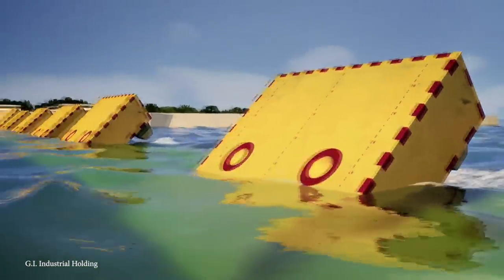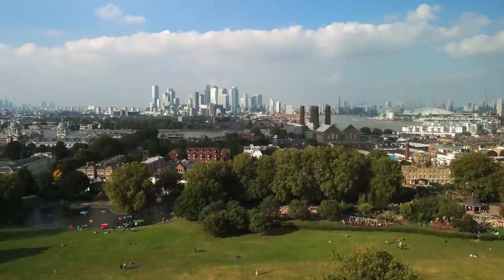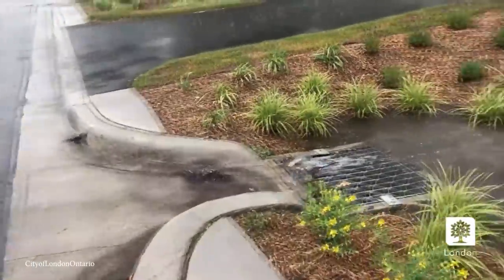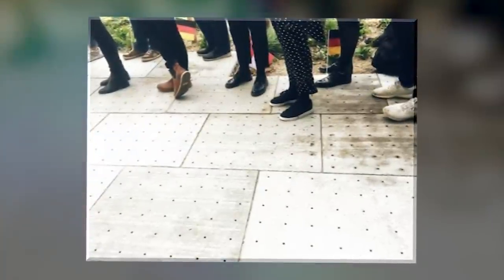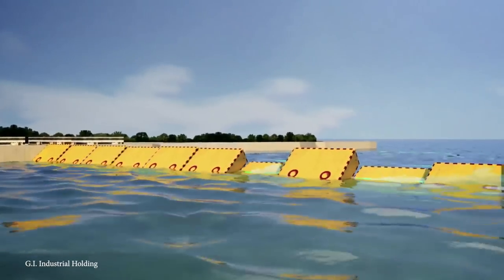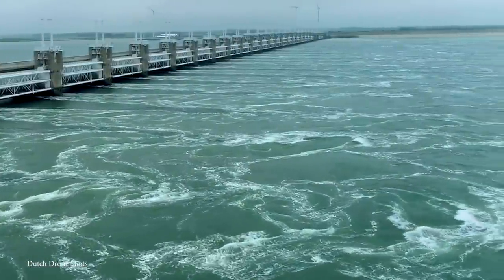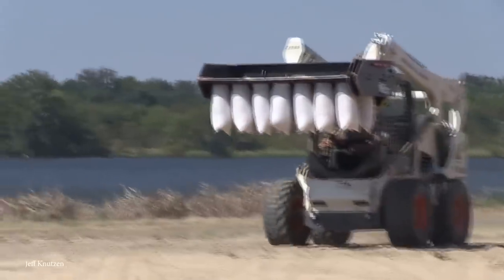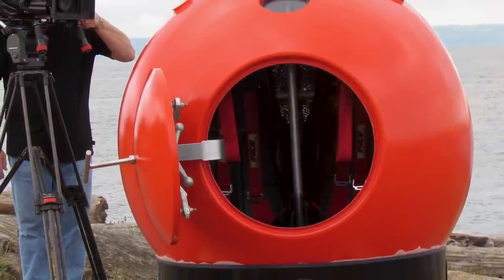15 Amazing Anti Flood Methods and Inventions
Heavy rains are just a part of nature. And while flooding may fit somewhere in there too, they’re not something that anyone ever wants to experience. The amount of damage they cause to the landscape and human property can be astronomical and just one night of flooding can leave a community reeling for days, weeks, or even months! Perhaps this is just mother nature running her course or perhaps a part of humanity's impact on the world. Maybe it’s even a bit of both. But either way, cities, and towns need to be ready. And it’s a good thing that both municipalities and private companies alike are constantly hard at work to come up with the next great invention or method to keep the waters at bay. So join us for today’s video where we look at 15 of the most amazing anti-flood inventions!